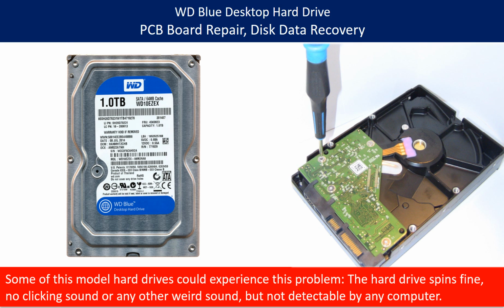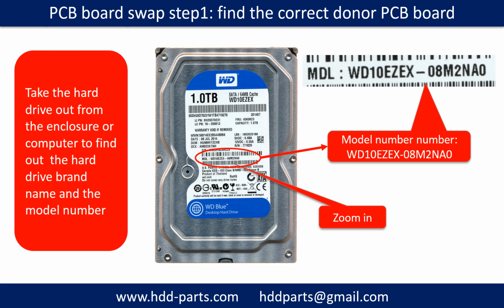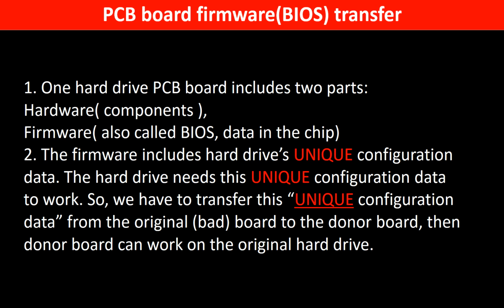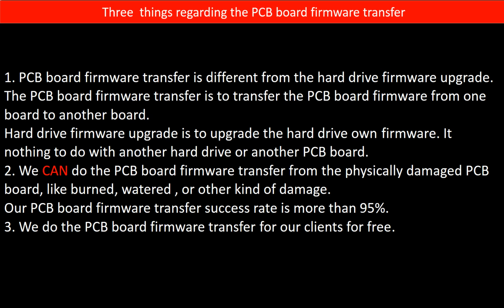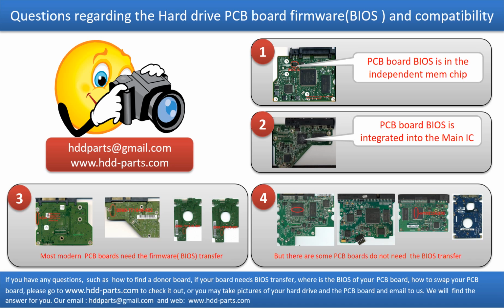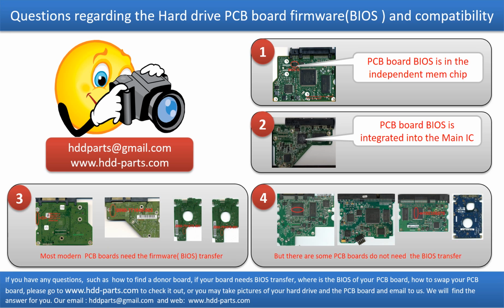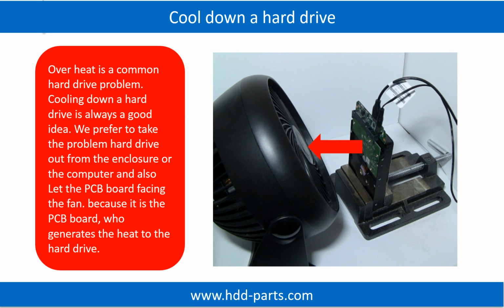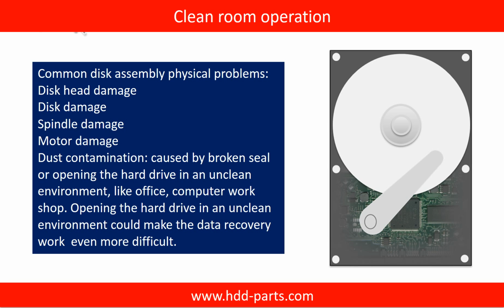WD WD10EZEX 00BN5A0 WD1003FZEX WD3200BEKT WD5000BEVT 771829 hard drive repair data recovery